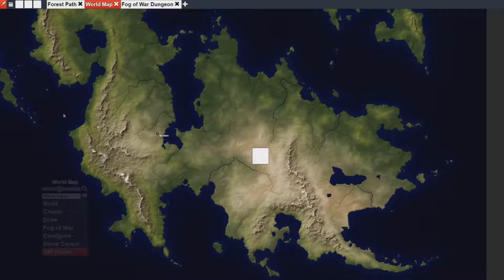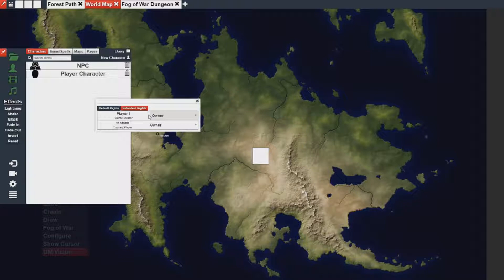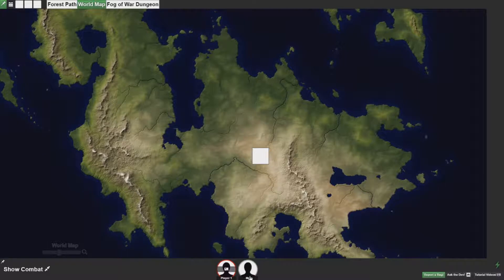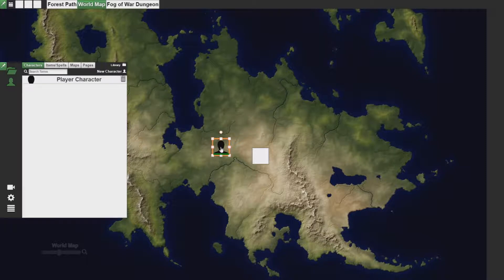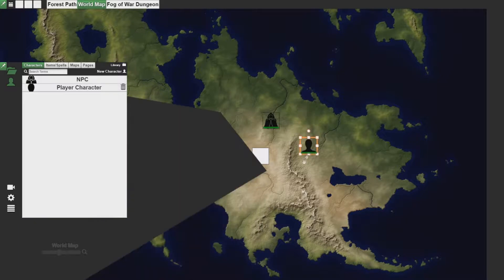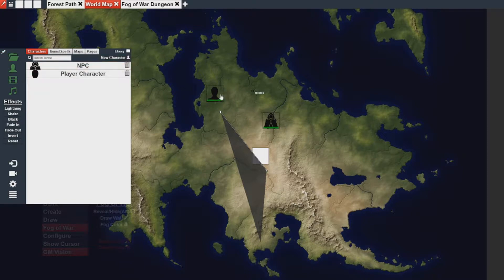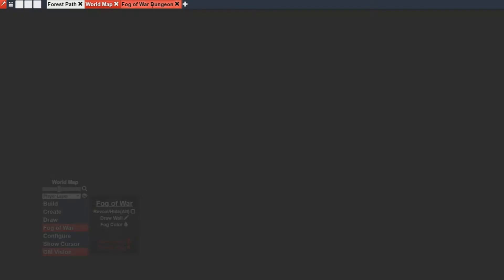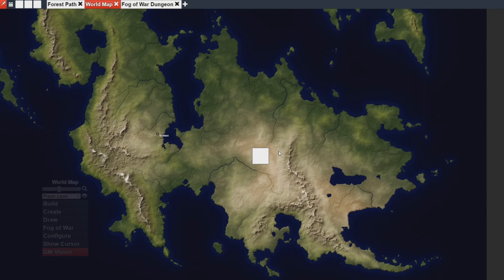Quick Cast : Asset Rights and Visiblity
A quick video to help you understand how to control your assets in GM Forge, and who has access to what.